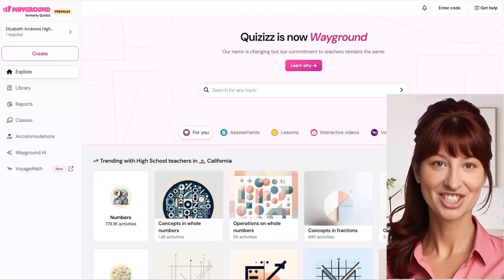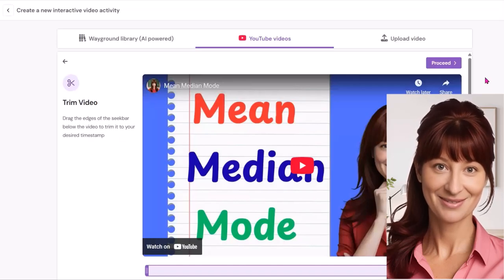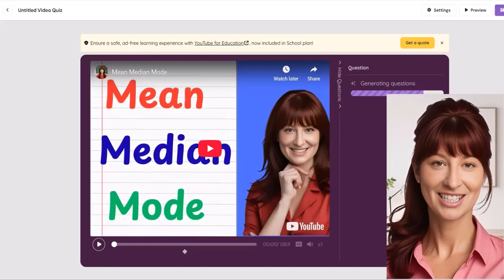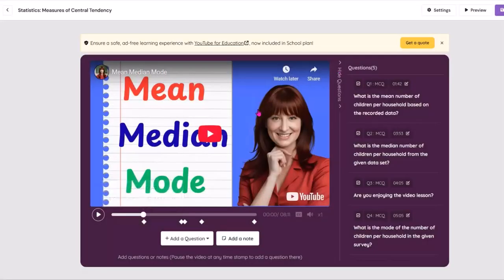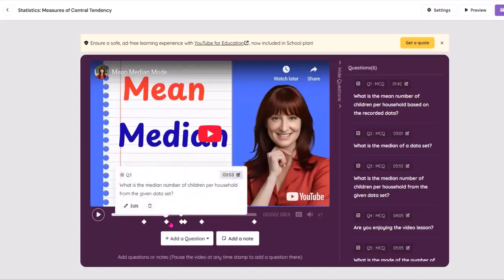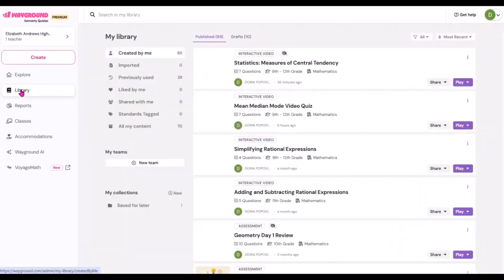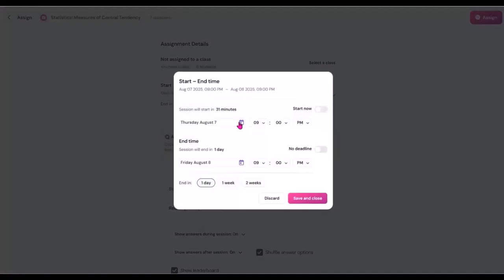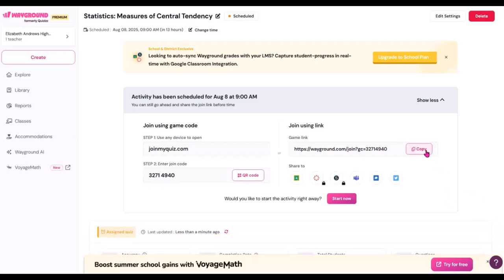This AI Tool Makes Video Quizzes in Minutes!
Create engaging, interactive video quizzes for your students in just minutes using Wayground (formerly Quizizz) and its powerful AI tools! In this step-by-step tutorial, you’ll learn how to transform your lesson videos into self-grading quizzes that boost engagement and understanding. Perfect for teachers looking to save time, personalize learning, and integrate AI in the classroom.

📌 In this video, you’ll learn:

How to use Wayground AI to create video quizzes

How to add questions automatically from video content

How to share quizzes with students easily

How to analyze student performance